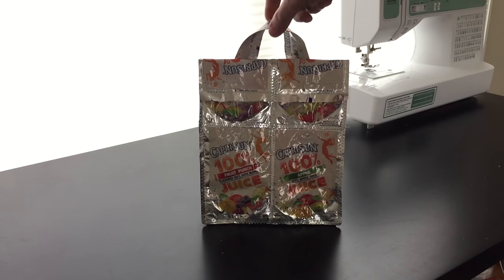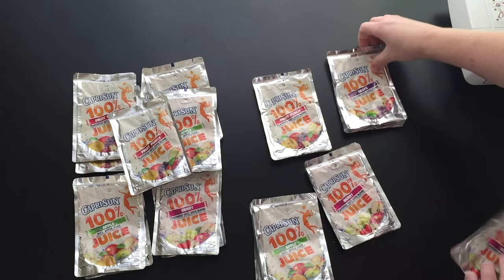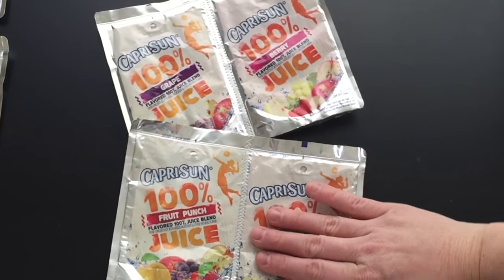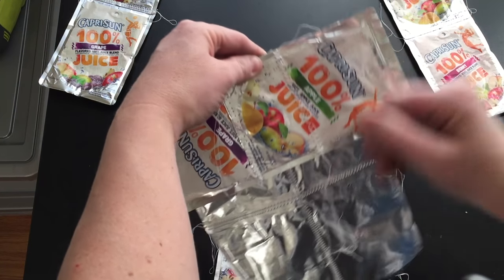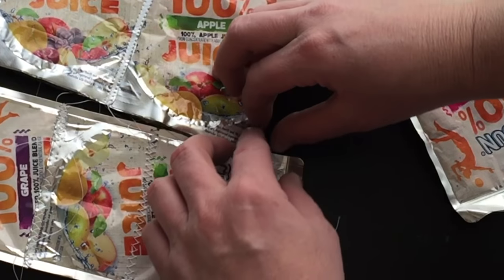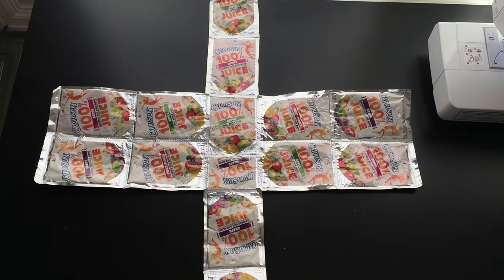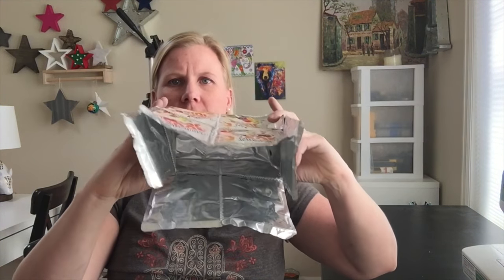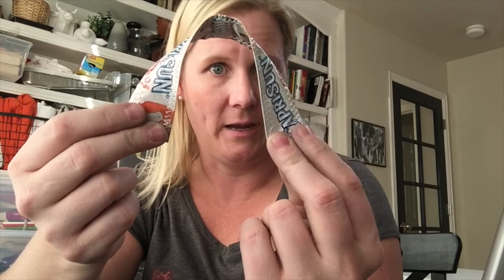Capri Sun lunch bag TUTORIAL || craft sew DIY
Here is a very comprehensive tutorial for making your own Capri Sun Lunch Bag. This tutorial involves sewing with a sewing machine. For this lunch sack you will need 14 caprisun wrappers.

If you have any questions about this tutorial please ask in the comments below and I will answer them.